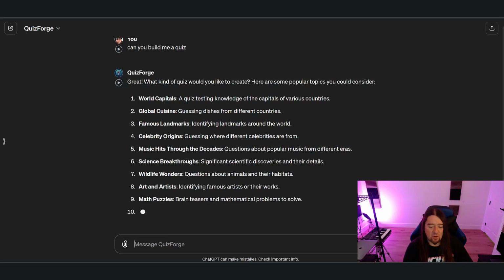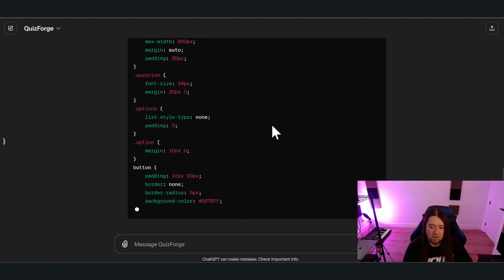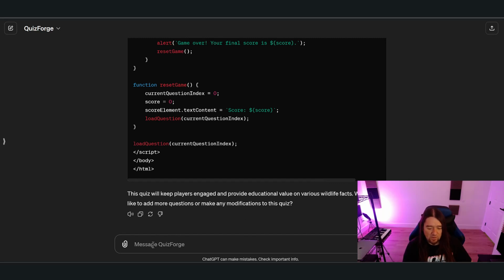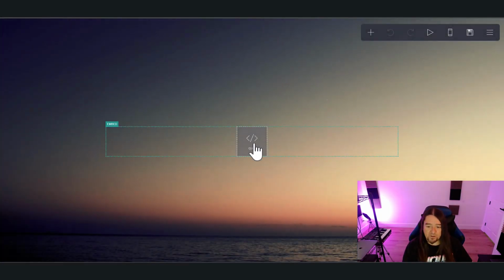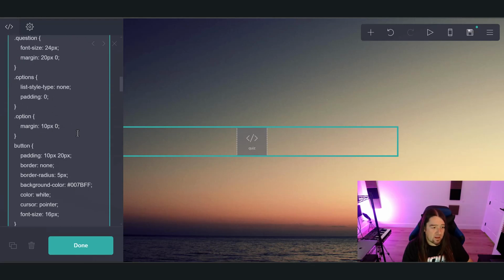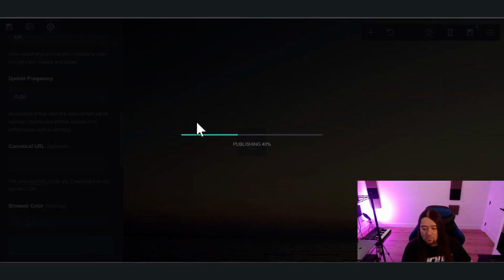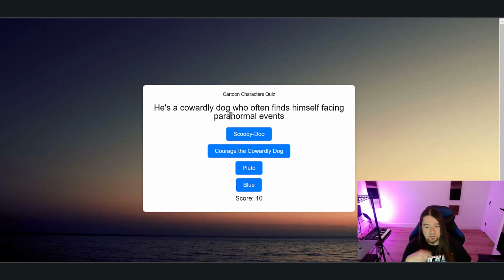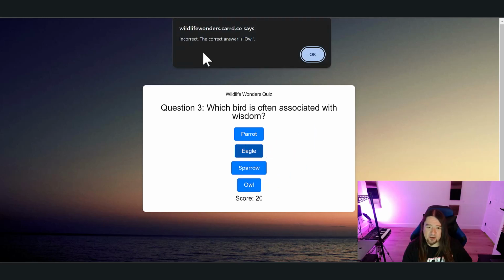I Made a Quiz Game with ChatGPT!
Using Carrd, an incredibly straightforward web builder, we'll deploy these quizzes live in minutes. Publishing your creation effortlessly using Carrd.

Try the marketing guru quiz and let me know your score below!